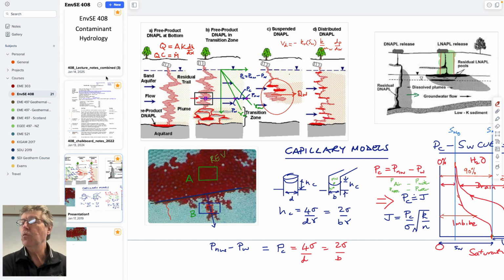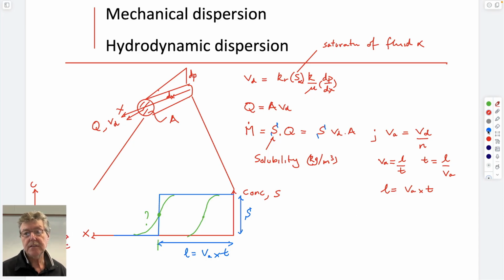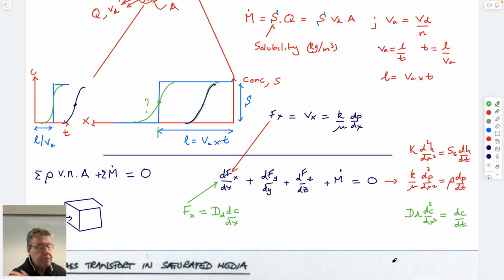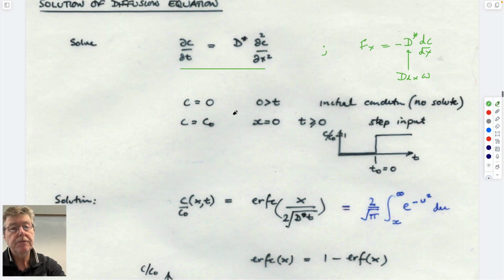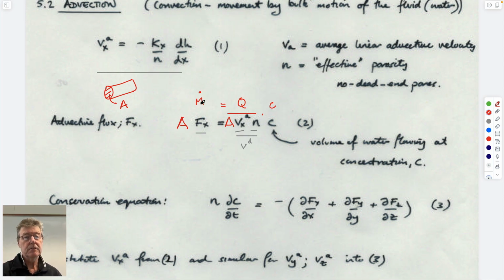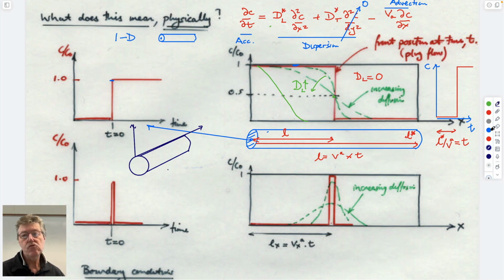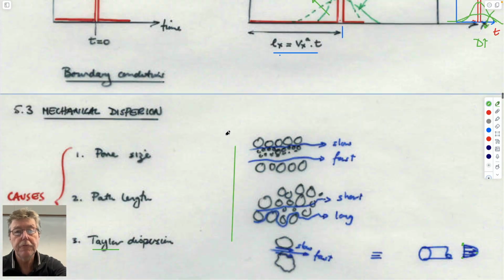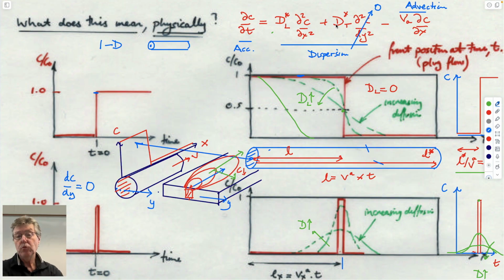3:1 Contaminant Transport - Diffusion, dispersion, advection